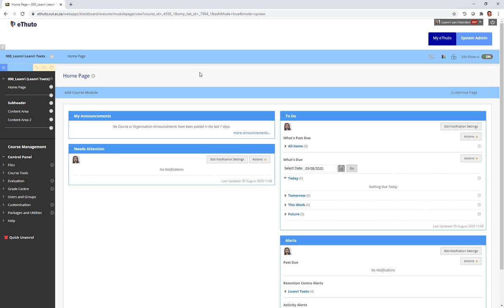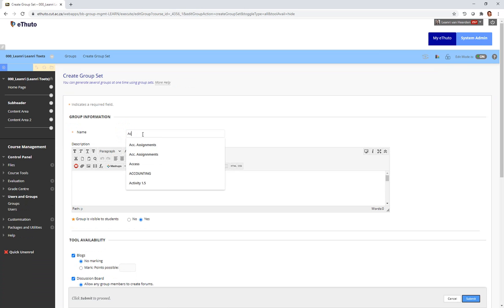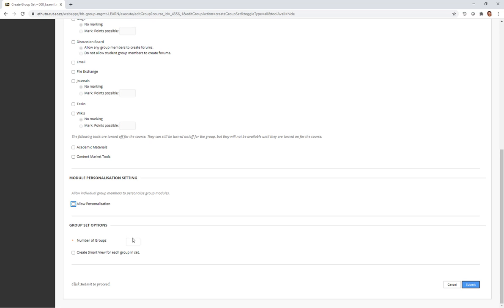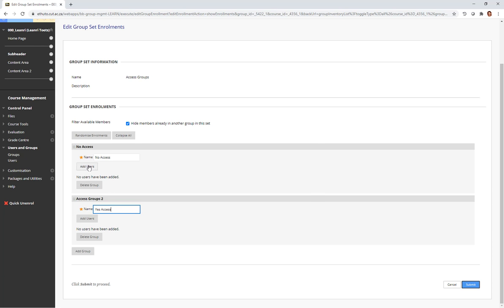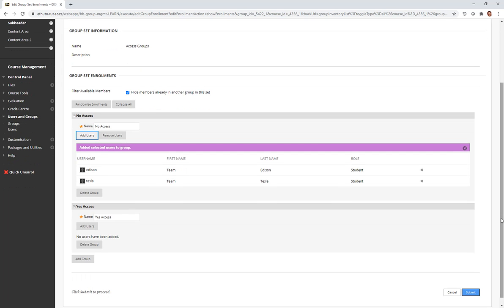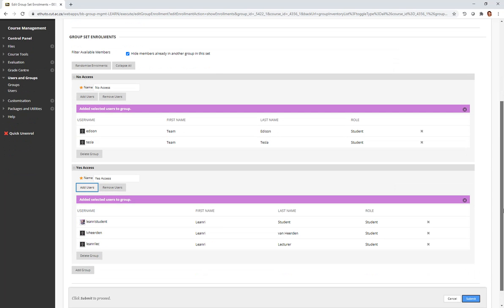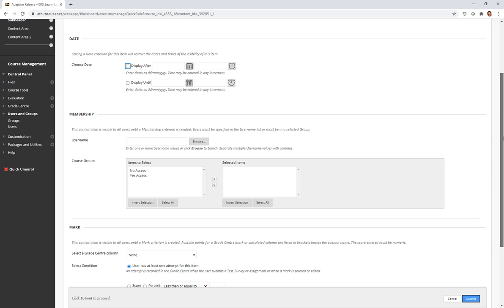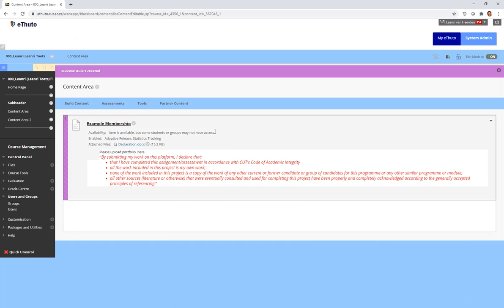Instructors: Adaptive Release - Membership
How to release content to specific students.